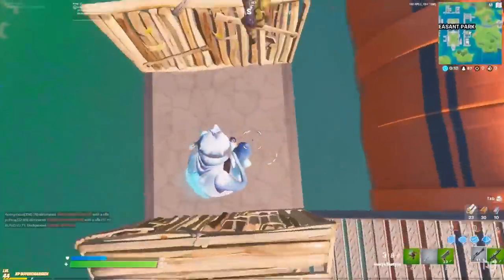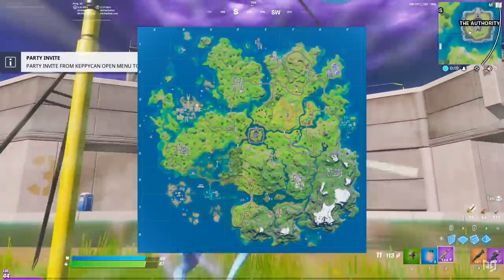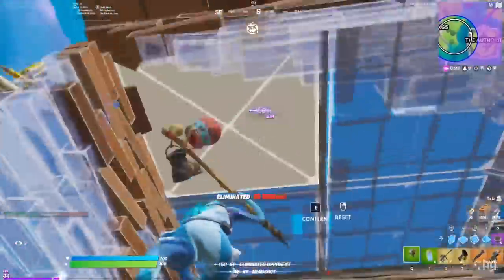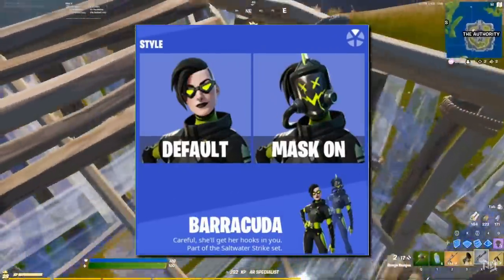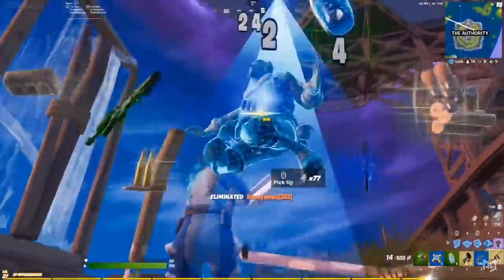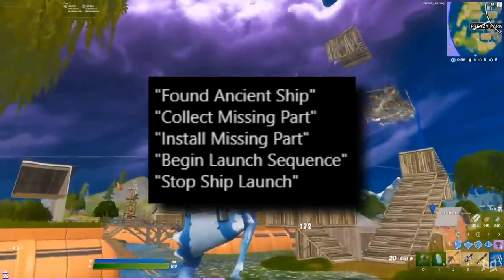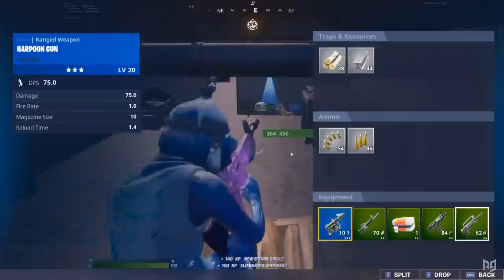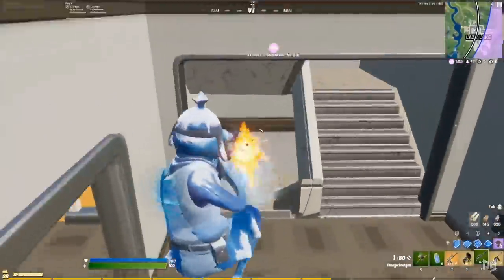NEW UPDATE: Everything You Missed in Patch 13.30 - (Spaceship, Cars & More!)